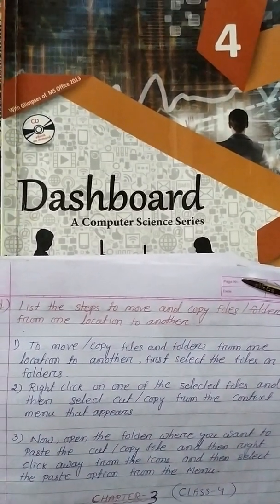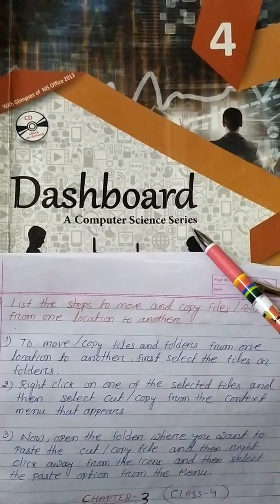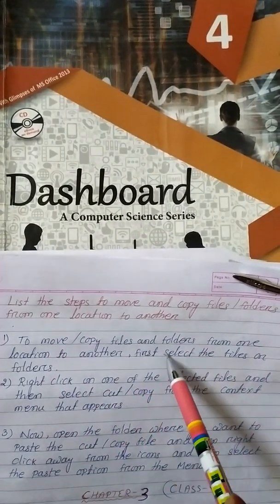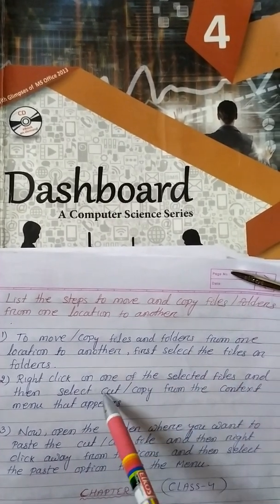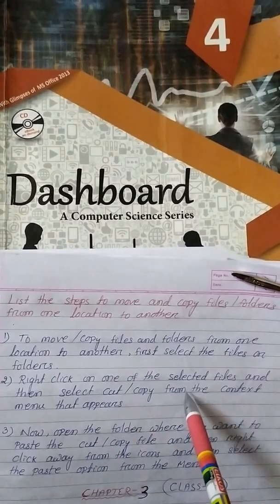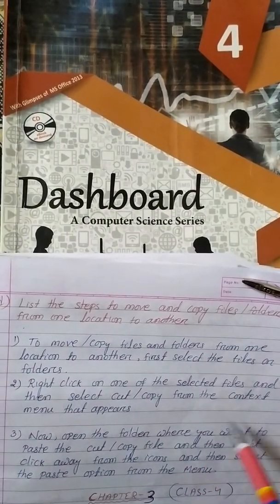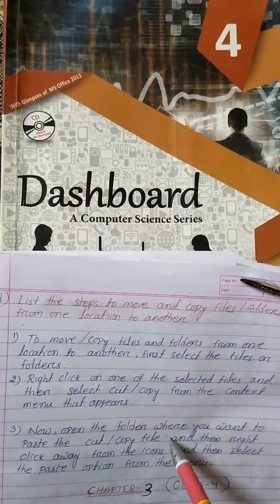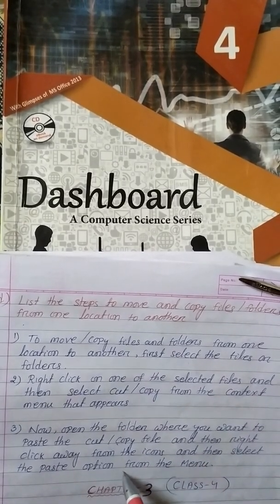Class-4 Exercise-2 Learn to use Windows 10 by Hiranmayee Nayak